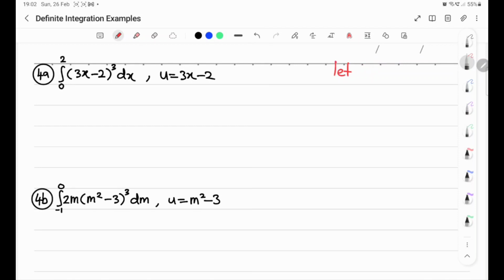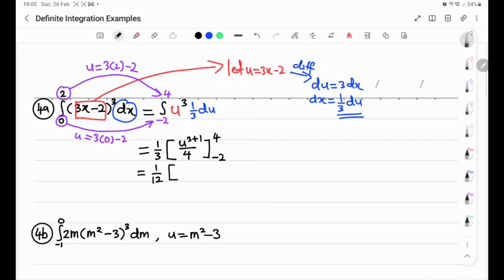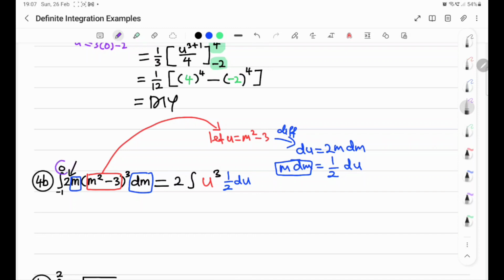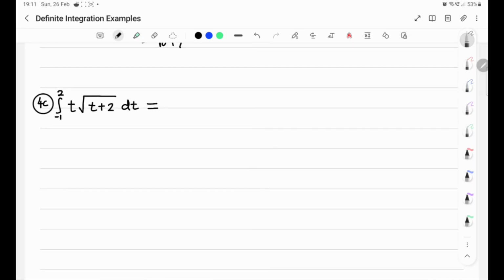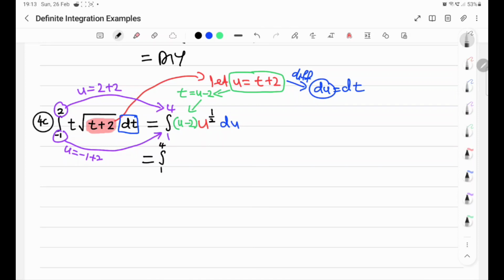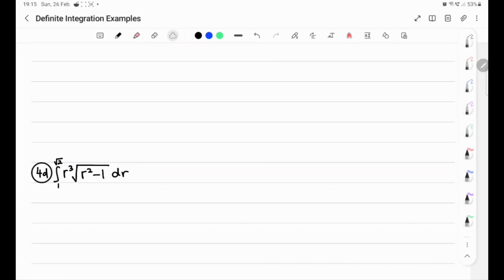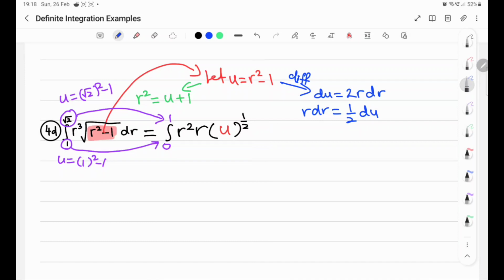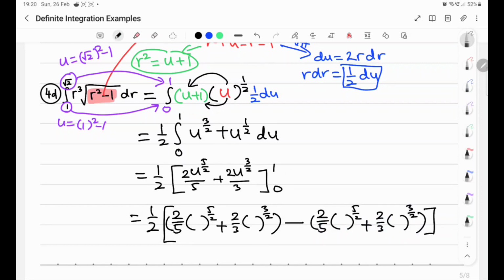Definite Integration Exercises 4